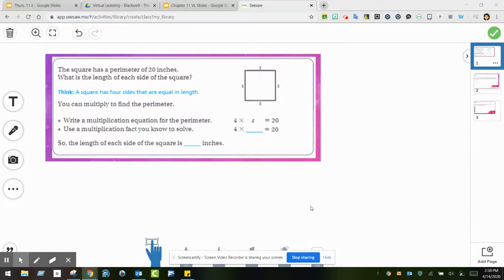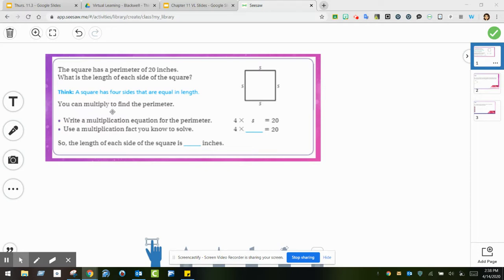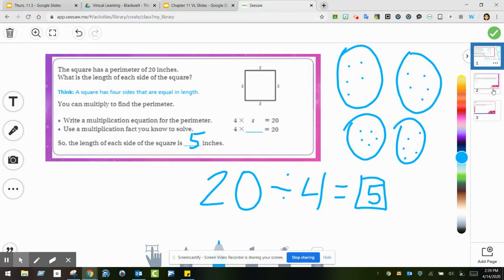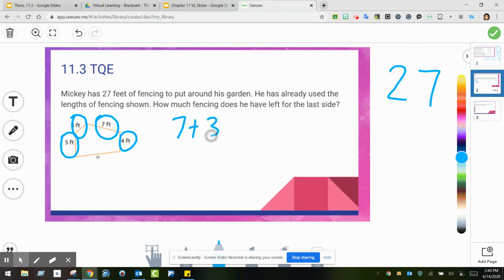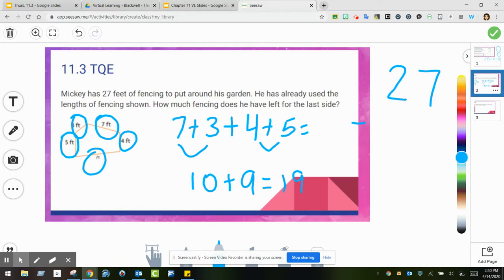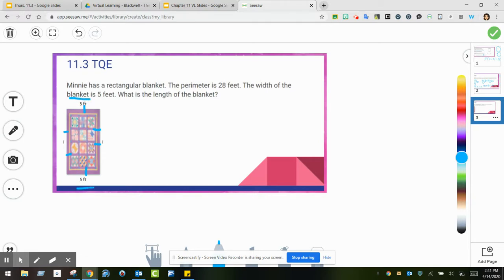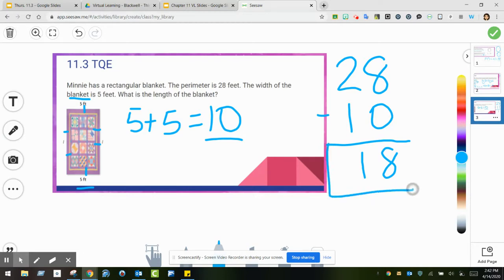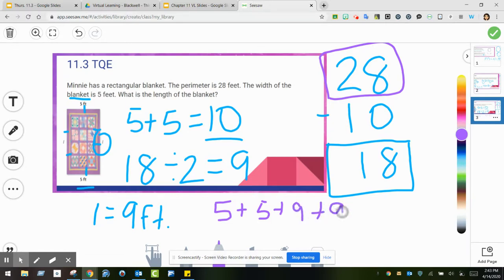Thursday 11.3 Lesson